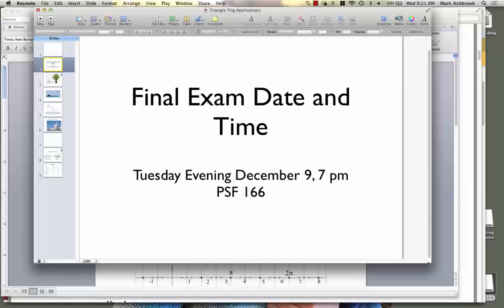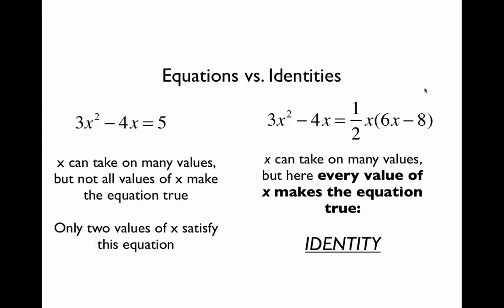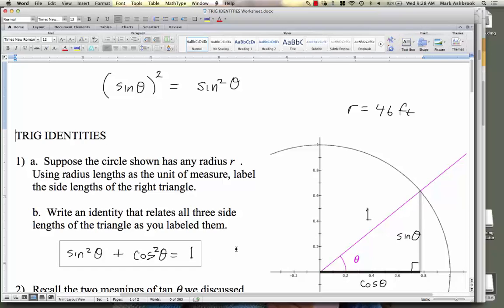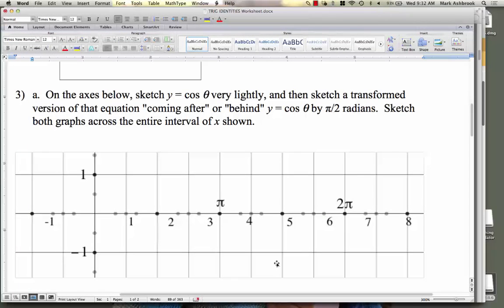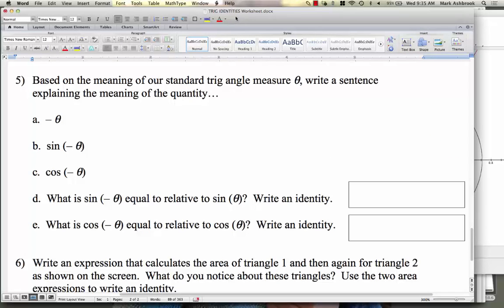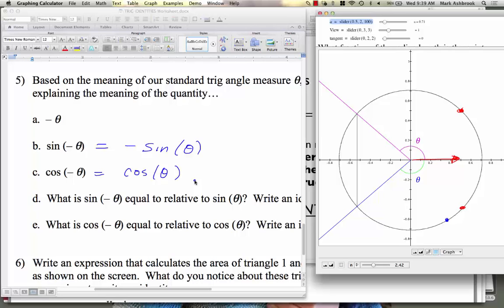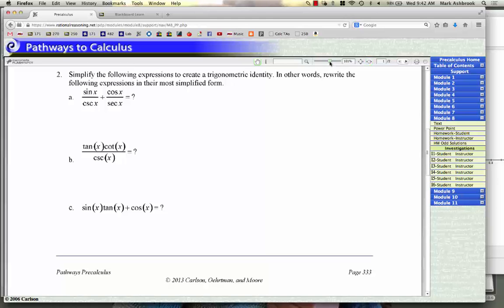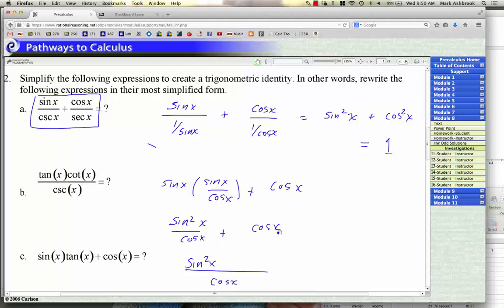MAT 171 Wed Nov 26: Trigonometric Identities